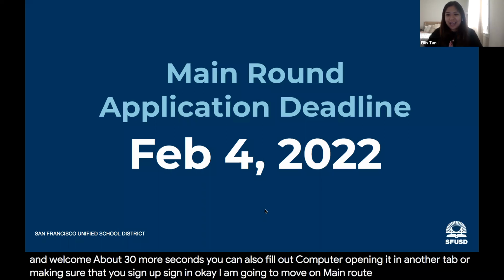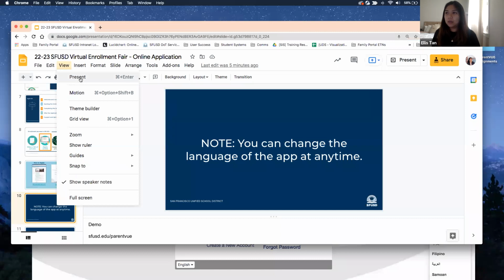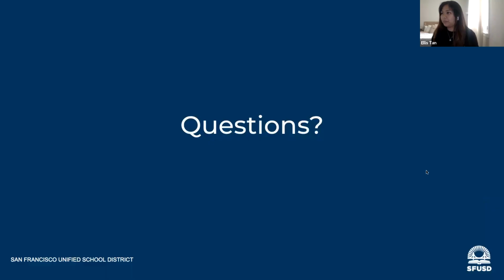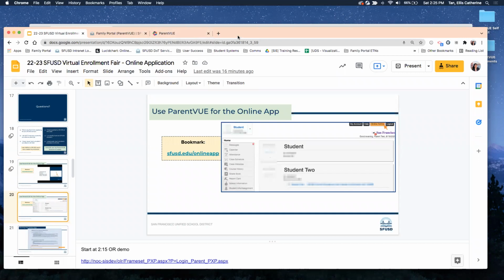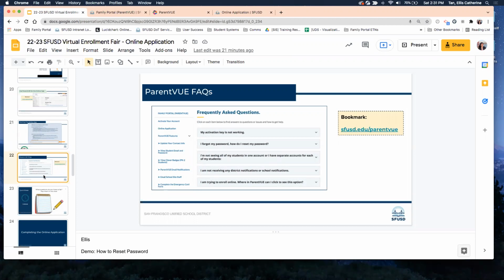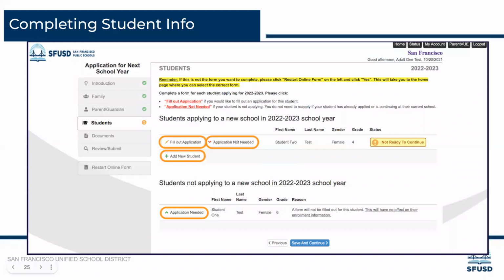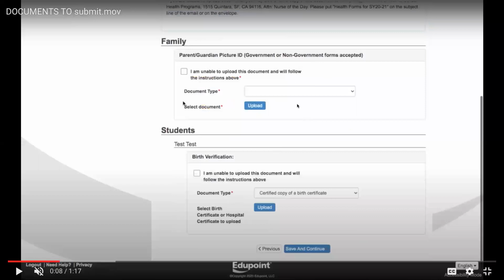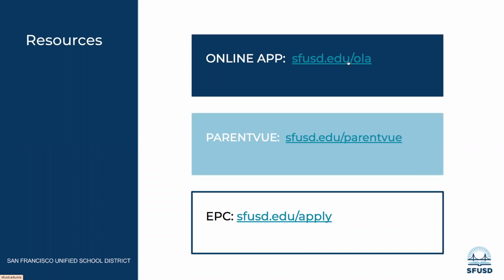How to Apply Online